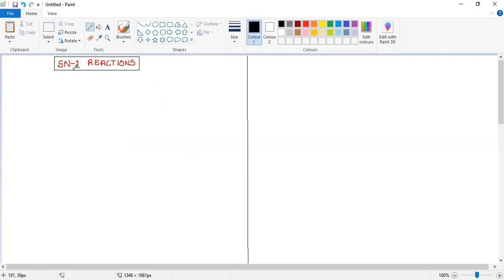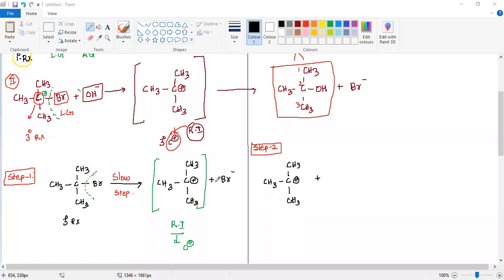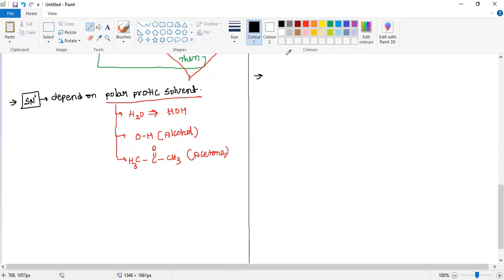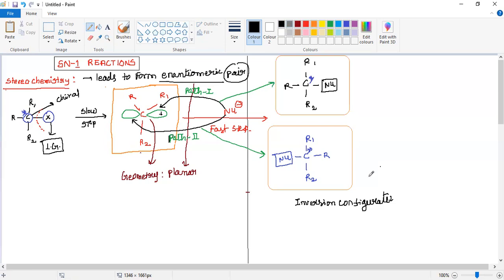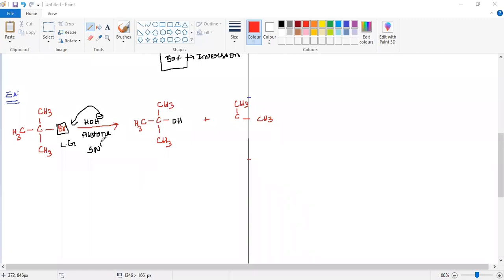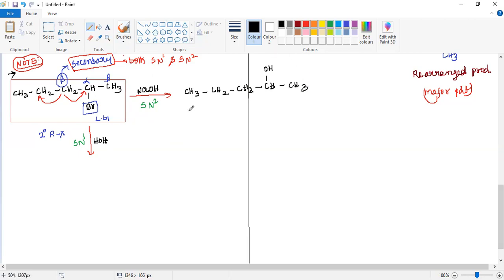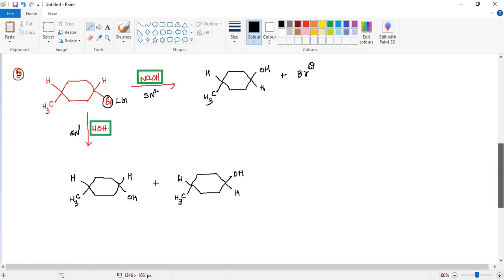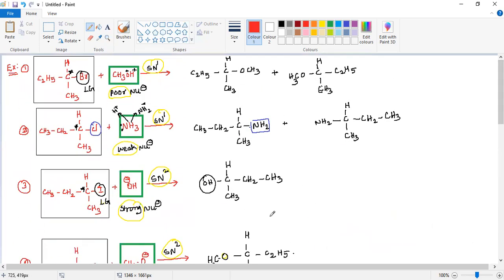ORG CLASS XII HALOALKENES & HALOARENES SN 1 REACTIONS PART 3 BY DPLZ GANDHI sir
hey guys ,lets chill ,after watching this part and prv.part of sn reactions -mast mazaa .really u can njoyyyyyy...sure my dear ...do work hard ,always practice minimum 1hr ,then it will be easy to you specially for organic chemistry .LOVE U GUYS .